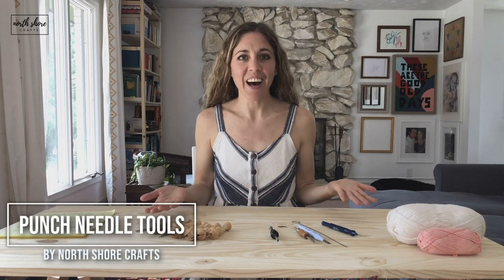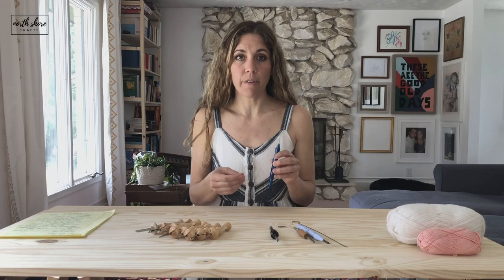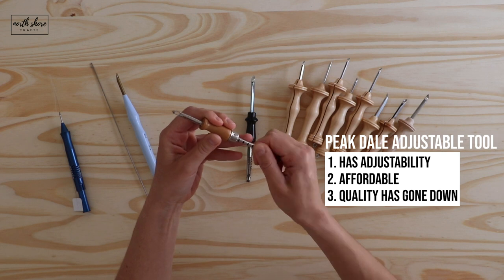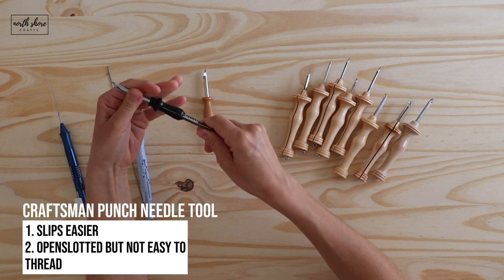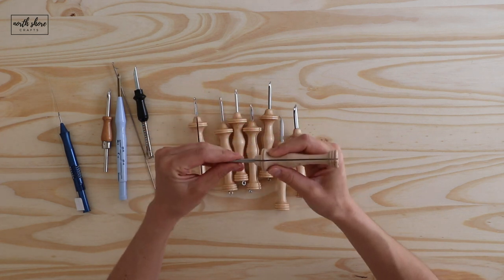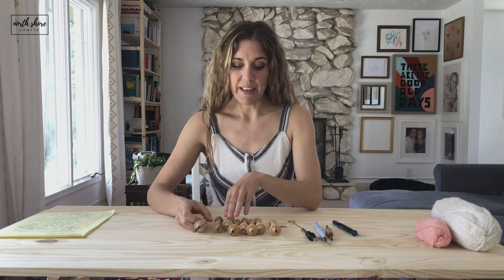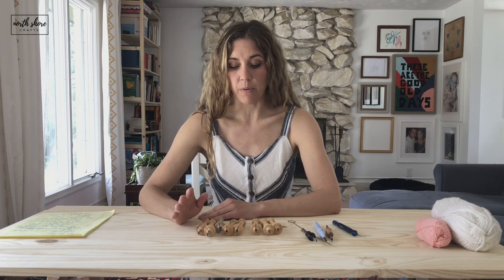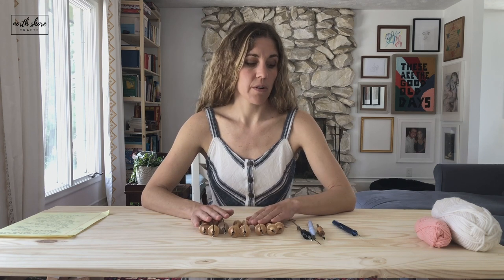All About Punch Needle Tools | Which Punch Needle tool is the best?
Oxfords, Ultra Punch, adjustable, non-adjustable - What do I want?! What is a punch needle tool anyway? And what size do I want? Do I really need to buy the pricey Oxford? All these questions and more.

Pros
Easy to thread
Sturdy construction
Smooth entry into fabric
Ergonomic handle

Cons
One loop length

How to Select your Oxford Punch Needle size:

Decide Fine or Regular Thickness - Regular is a thicker needle allowing you to use thicker yarns (weight 4 or 5). Fine is a thinner needle able to use thinner yarns (weights 1, 2 and 3).
Decide your loop length. The numbers correspond to loop lengths.
#8 - 1/2" loop length
#9 - 3/8" loop length
#10 - 1/4" loop length
#13 (available only in fine) - 3/16" loop length
#14 (available only in fine) - 1/8" loop length

My favorite tool is the #8 Regular (I like a longer loop length). The #10 Regular is my second fav.

IMPORTANT: This is an embroidery punch needle used with Embroidery Floss, not yarn thickness Punch Needle

Pros
Adjustable
Quality Construction
Comes with Threaders

Cons
Only works with fine embroidery floss or fine yarns

SKC Plastic Handle Tool

Pros
Low price point
4 adjustable loop lengths

Cons
Plastic and copper construction
Needle catches on fabric when working
Needle can pop out of handle

Craftsman Punch Needle

Pros
Center slot allows for threading without a threader
Adjustable loop lengths
Smooth entry into the fabric

Cons
Not so easy to thread
Locking mechanism unreliable
Yarn falls out easily
Small handle

Peak Dale Adjustable Needle

Pros
One tool for 6 loop lengths
Full hollow needle, no open slot

Cons
Smaller handle
Poor quality construction
Needle catches fabric when working
Threader required
Spring locking mechanism unreliable